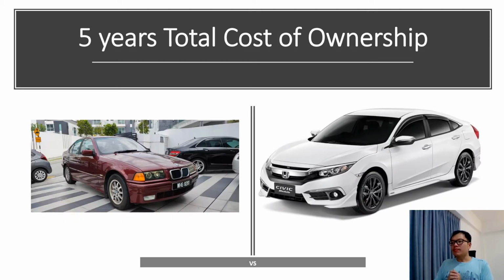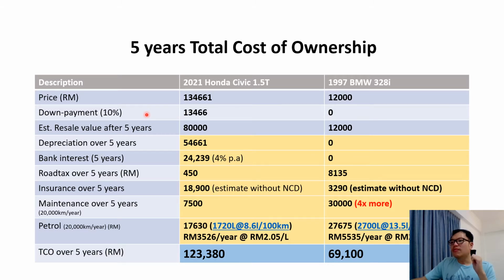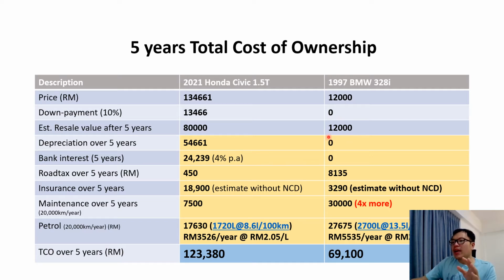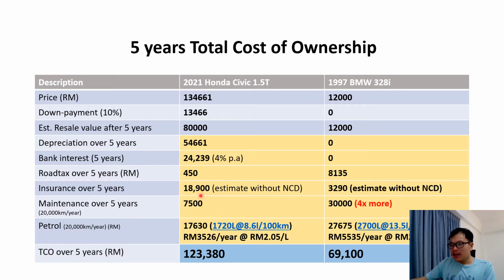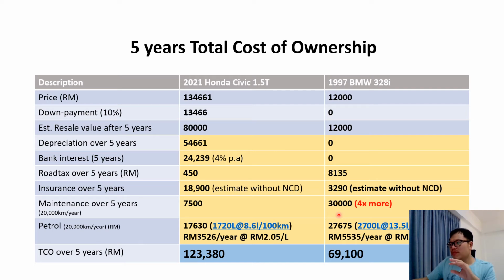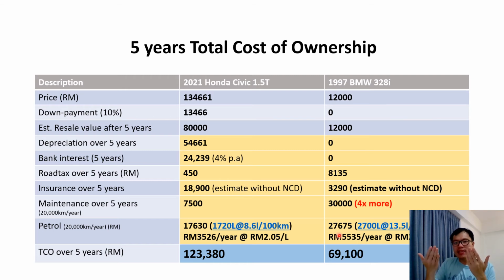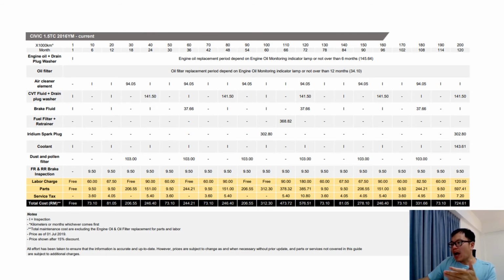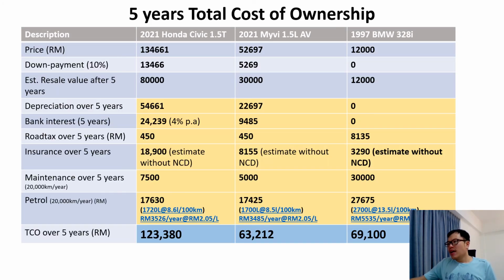Owning a 24 years BMW is cheaper than a new Civic? Myth or reality? Please check out my video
"Good Afternoon and welcome to FATCAR - We are Selangor's most Friendliest, Attentive and Trusted second hand car dealer. Leaving our showroom with a smile is our guarantee."

We are highly rated used car dealership in Google review.

This is my personal car and it is not for sale. I am doing the review as a hobby.